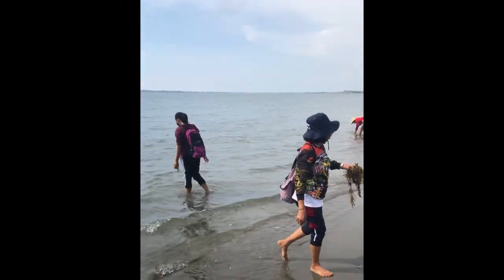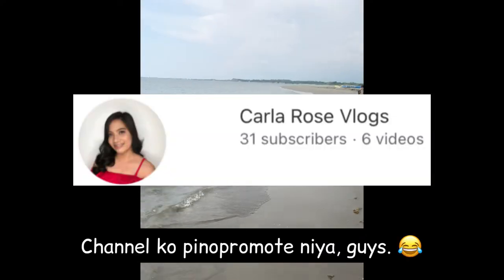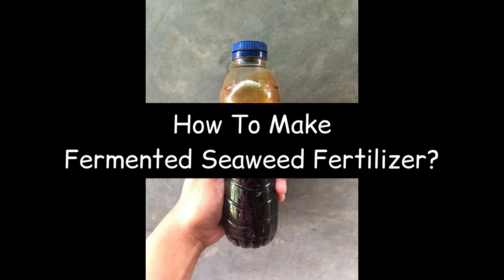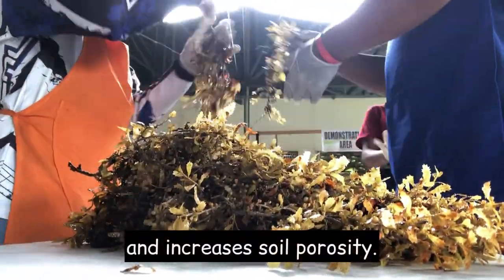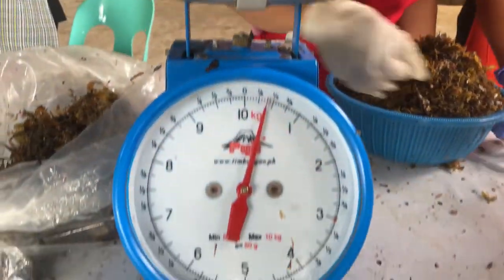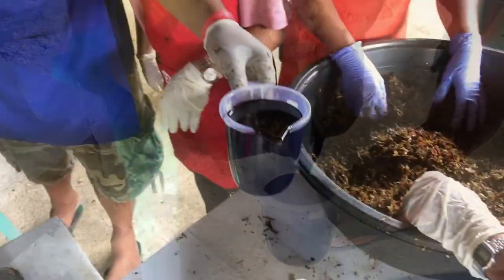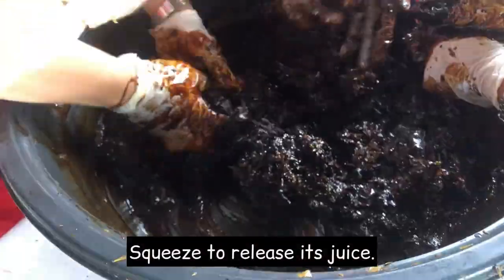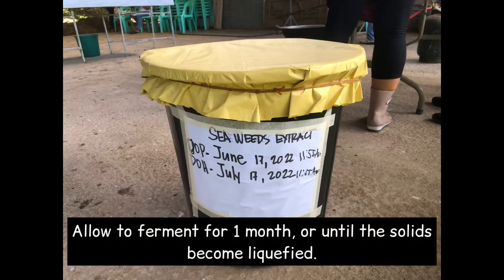How To Make Fermented Seaweed Fertilizer? | Organic Agriculture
Other Reminders:

*Don't use chlorinated water as it will negatively affect the ferment, as well as will give poor yield result.

*You can use muscovado/brown sugar/honey as an alternative from molasses.

*A good ferment gives a sweet-sour smell.

*Always wear your personal protective equipment to keep you safe in all types of work.

*Pen and paper for labeling.

*I totally forgot to list down Manila paper in the must-have materials as means to covering your fermented product. You can also use clean cloth if ever Manila paper is unavailable.

*Your ferment should be kept in a cool and dry place, and away from stray animals.

Let’s promote organic agriculture! ☺️😇

Musics Used:

Musician: @iksonmusic

Song: Luke Bergs - Feel Love